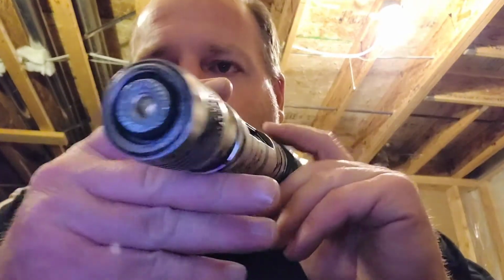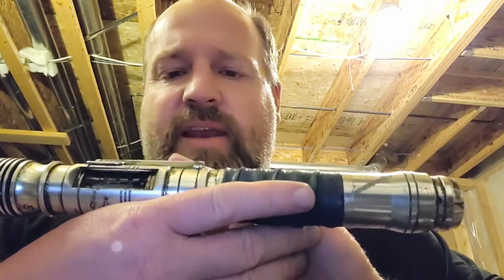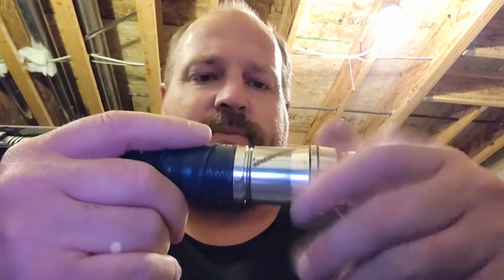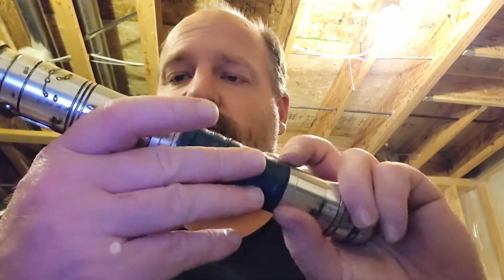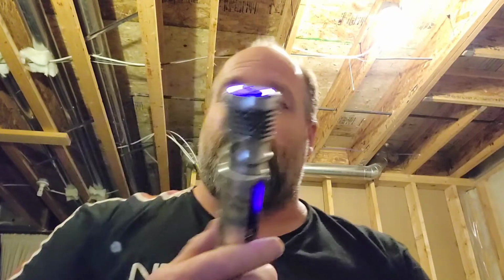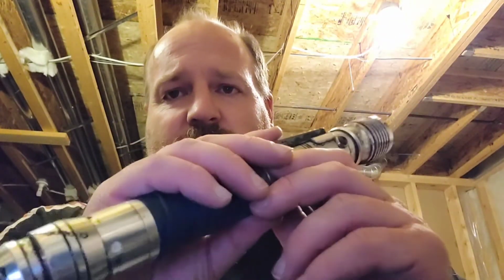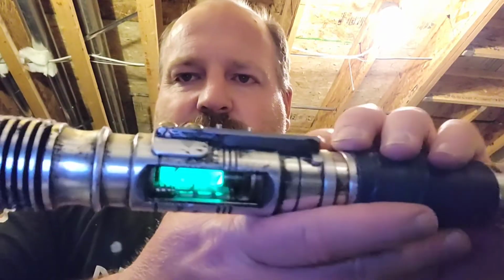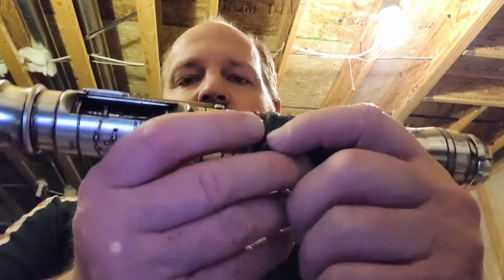modified Electrum Sabercrafts Neophyte